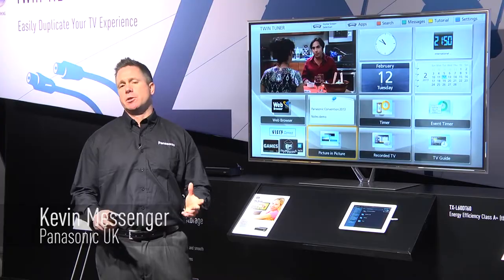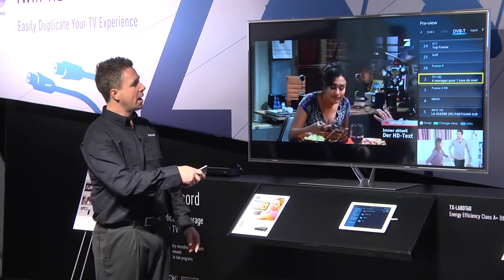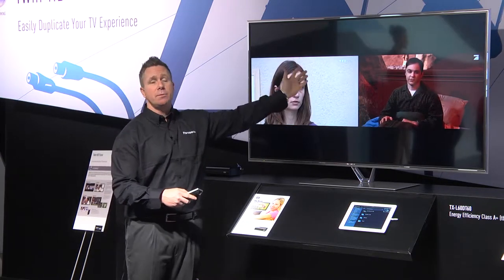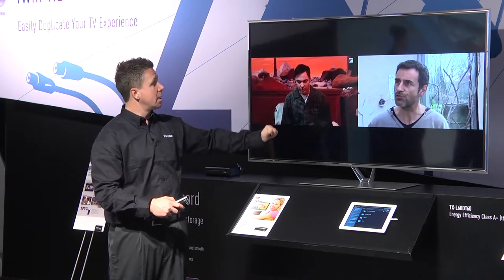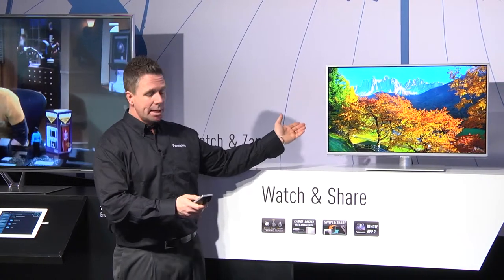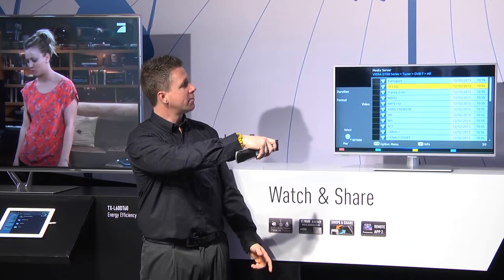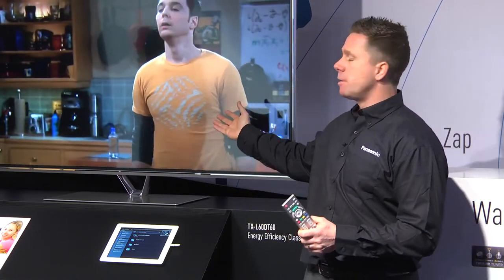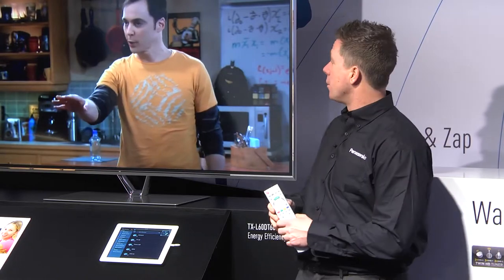Panasonic Smart Viera Twin Hd Tuner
Panasonic Smart Viera Twin Hd Tuner. This years Viera Televisions have twin tuners this allows you to watch two programmes at the same time.